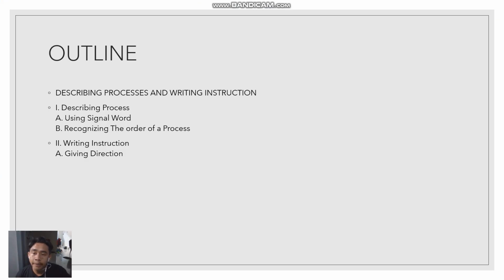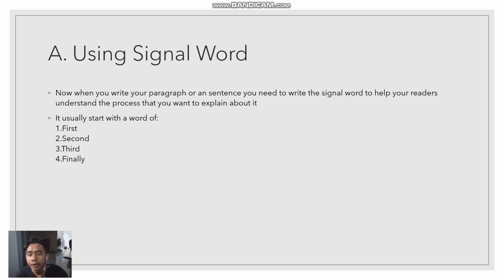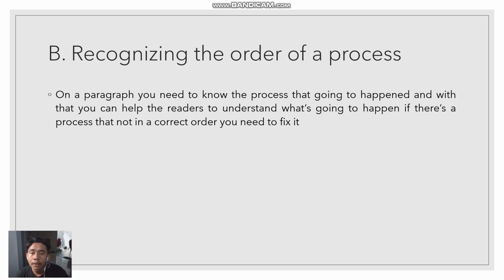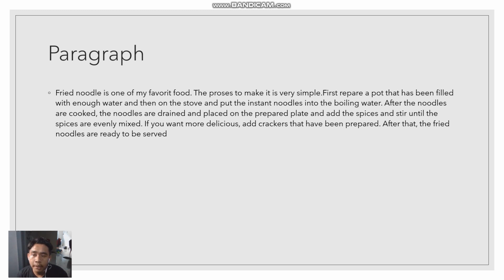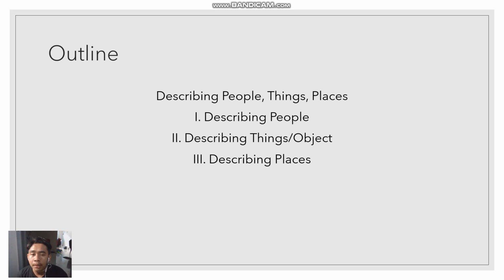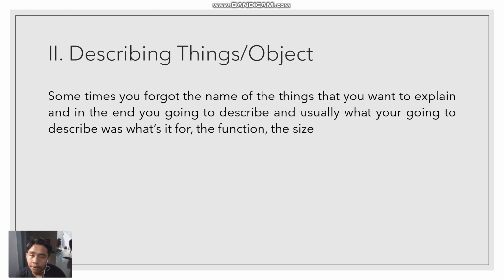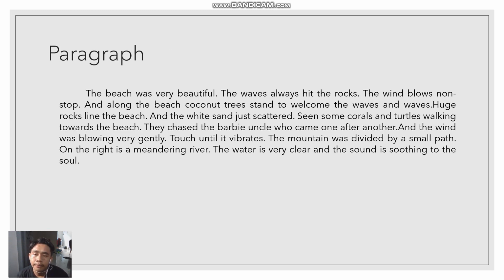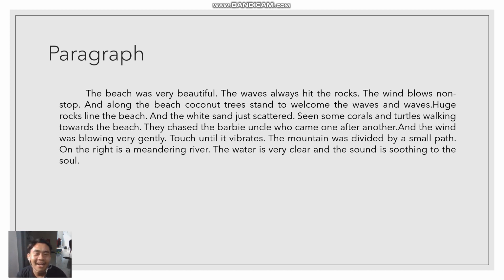Basic Writing Assigment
DESCRIBING PROCESSES AND WRITNG INSTRUCTION &DESCRIBING PEOPLE THINGS AND PLACES
Irvin Alwinsyah Pakpahan